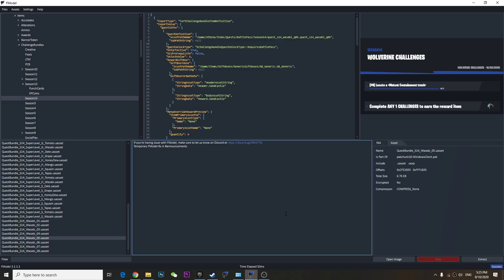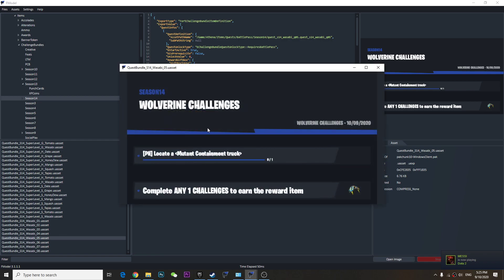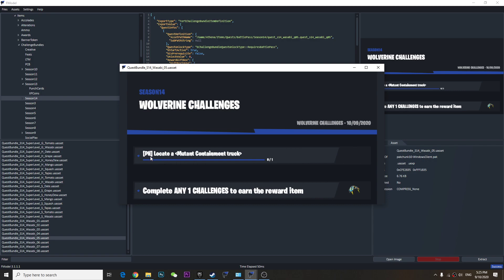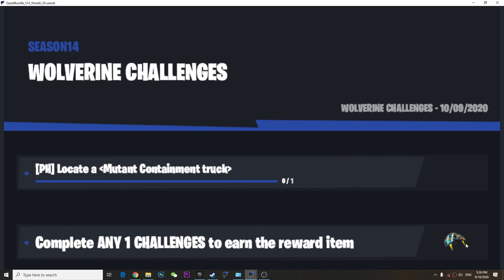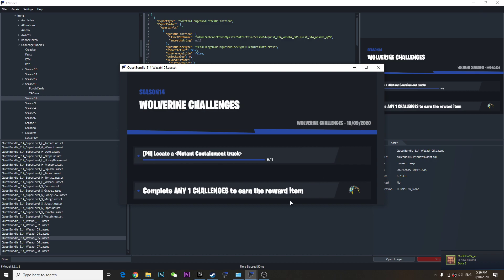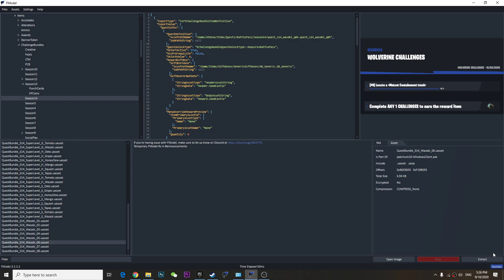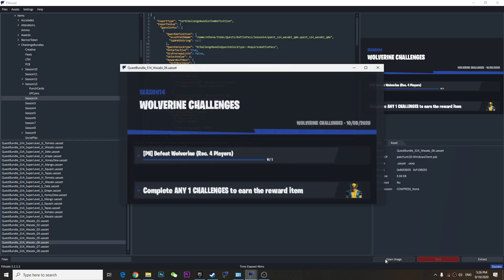[PH] Locate a Mutant containment truck - Week 5 wolverine challenges Free xman glider